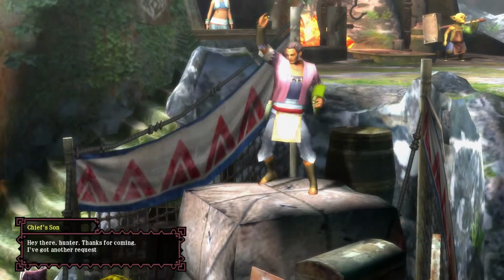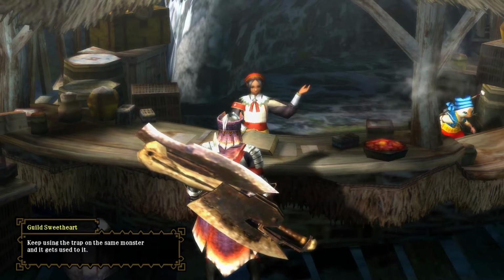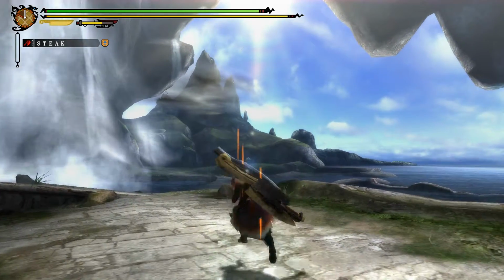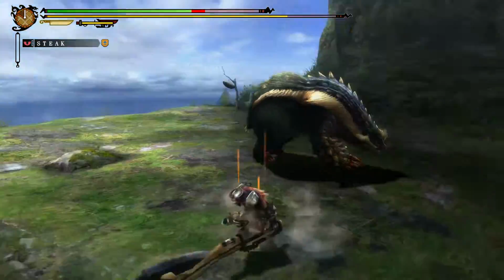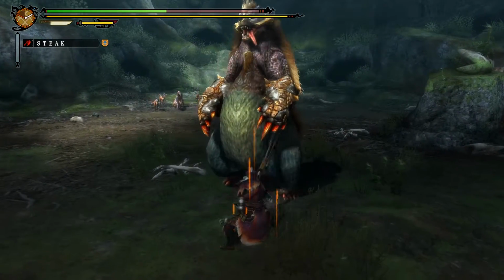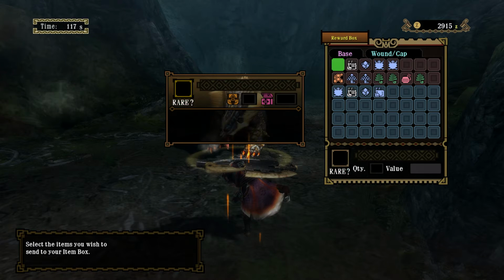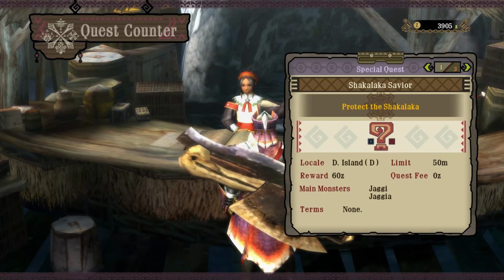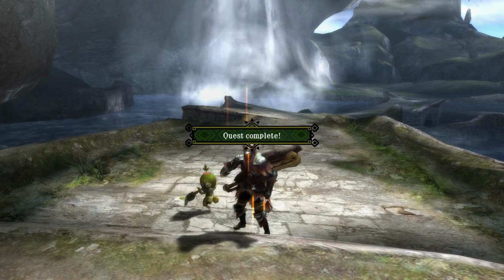Monster Hunter 3 Ultimate [3-2] - BEAR.MP4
There are all sorts of things you can do in a hunt.

Like Prancing.